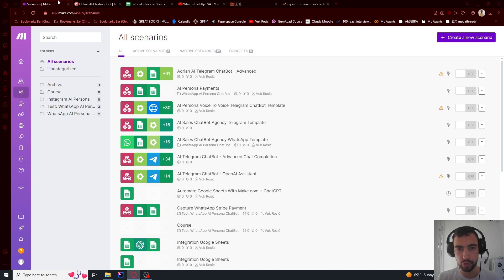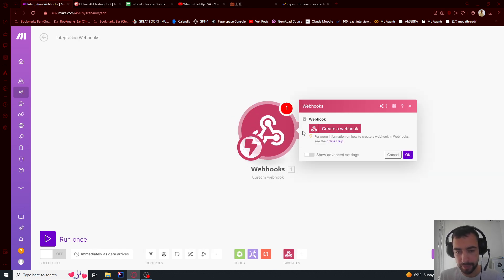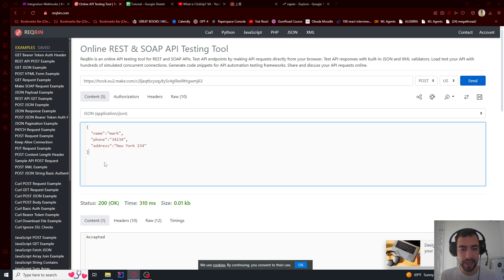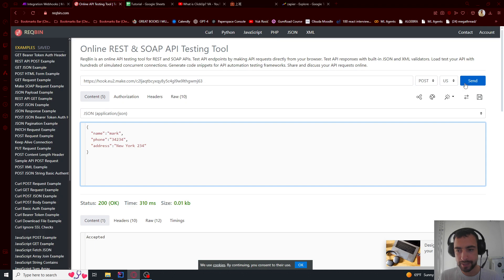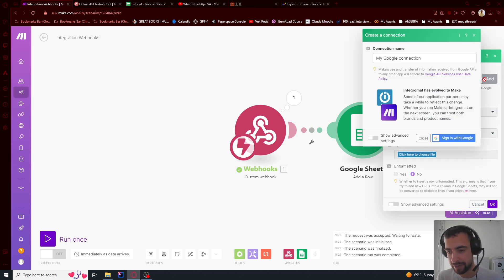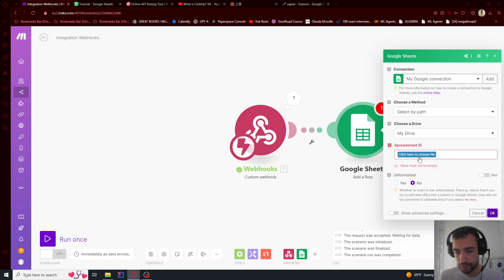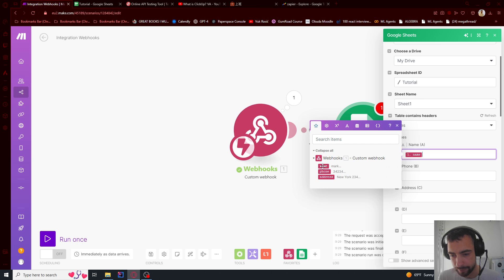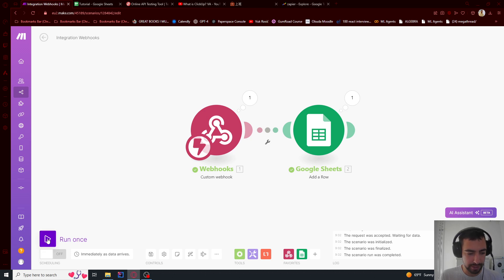Google Sheets + Webhook + Make.com: Basic Automation Tutorial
Join my NEW Skool - Learn AI Automation & Chatbots This is a basic automation tutorial that lets you connect a webhook to google shets using make.com automation.